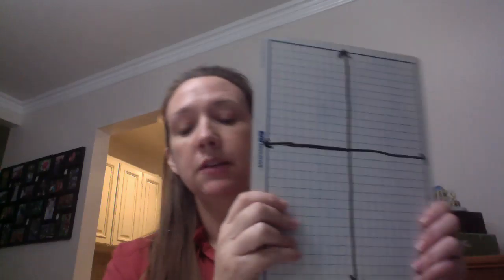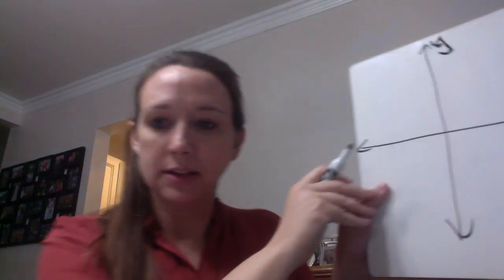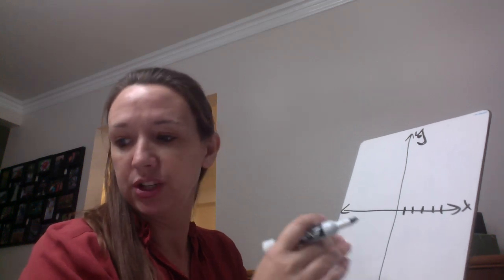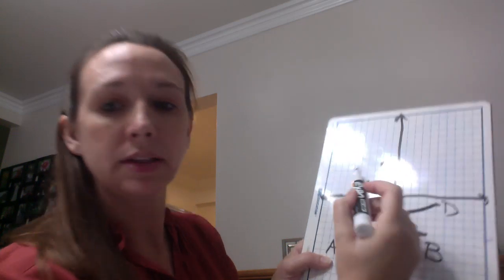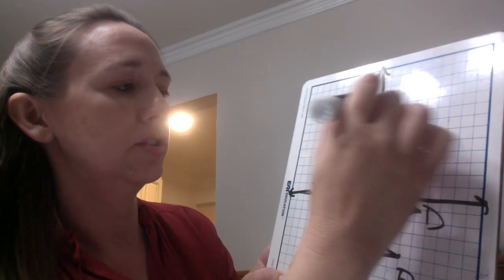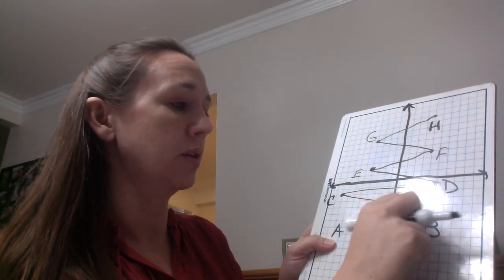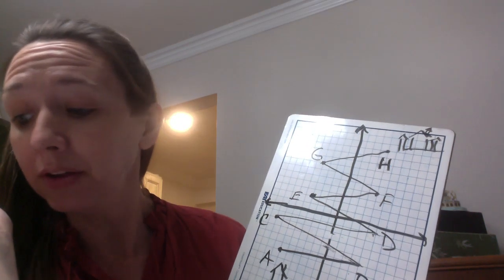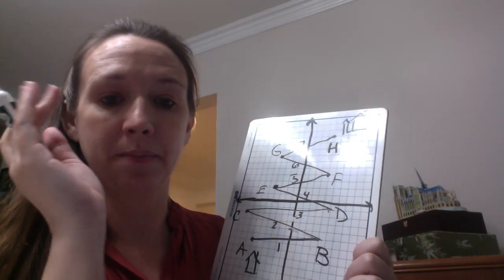Math 8: Pathway explanations steps 1-3